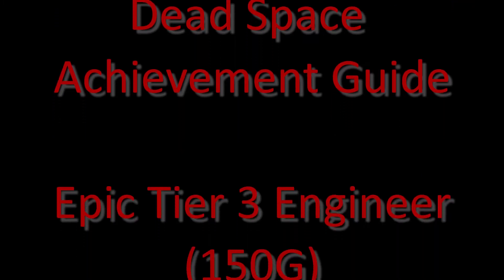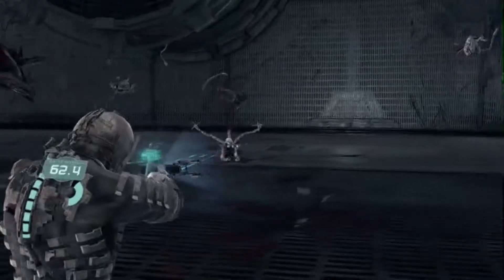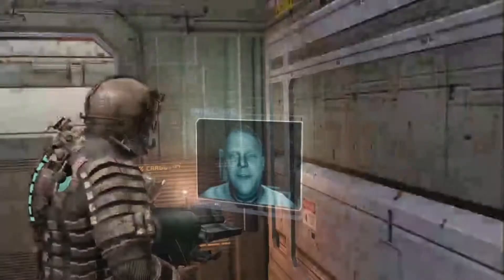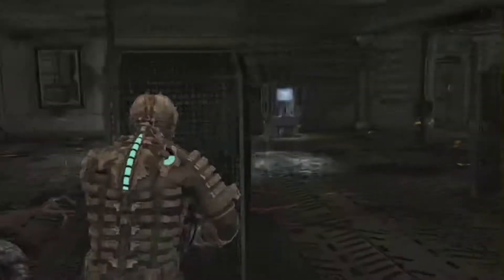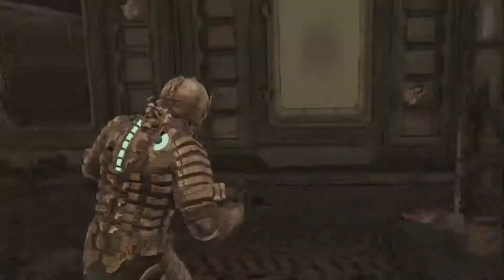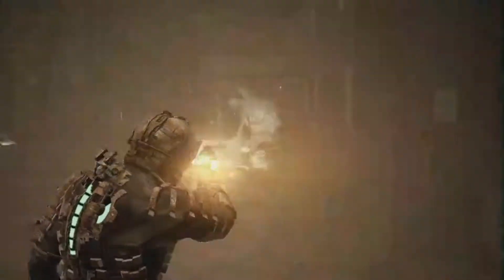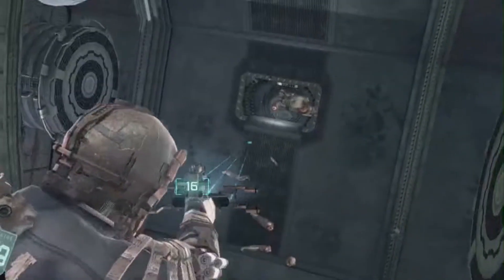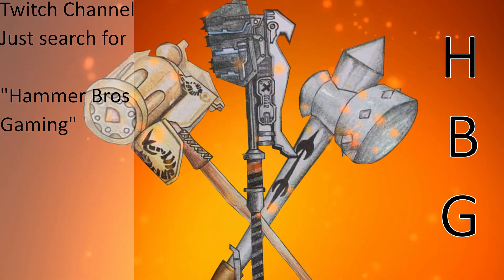Dead Space Achievement Guide: Epic Tier 3 Engineer (Chapter 9)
Bladesofgod is back to continue his level by level walkthrough of Dead Space on "Impossible" Difficulty, all in pursuit of the "Epic Tier 3 Engineer" Achievement. This time, brining you chapter 9! For this run Blades will only be using the plasma cutter and the Pulse Rifle. No glitches, exploits or cheats are used.

Some Tips: Try to keep at least 2 full stacks of ammo for each weapon in your inventory, switch weapons when you get low to avoid running out!

Try to keep at least 3 medium med packs on you at all times

ALWAYS KEEP 1 POWER NODE ON YOU! This is important for supply doors that require nodes to be accessed. Use stasis, it is your friend!

Catch us live on our Twitch channel! Use the link below to find us!